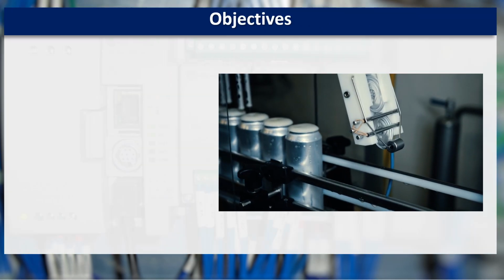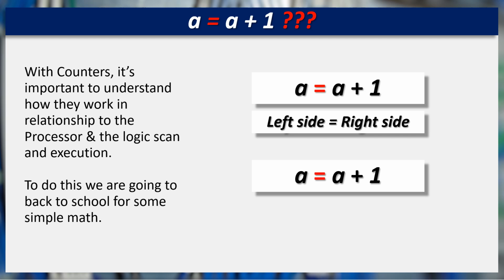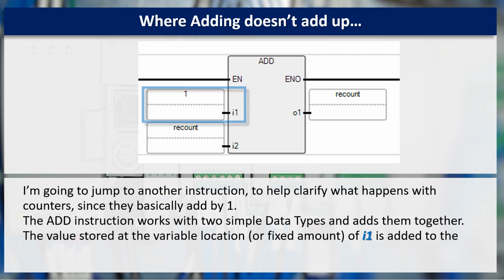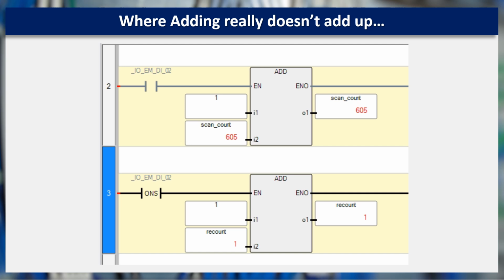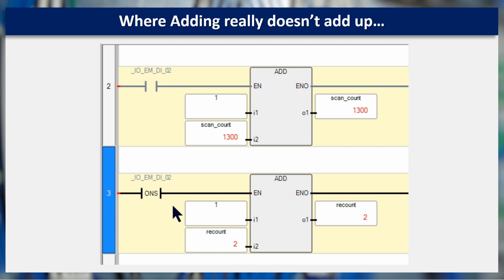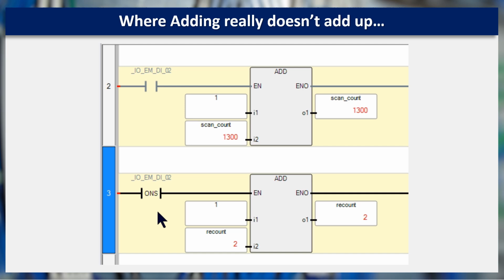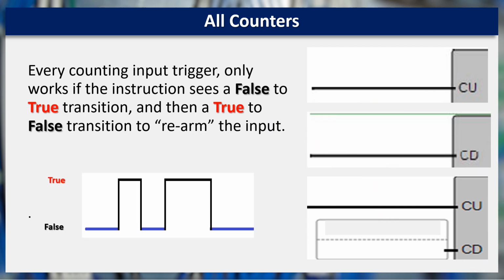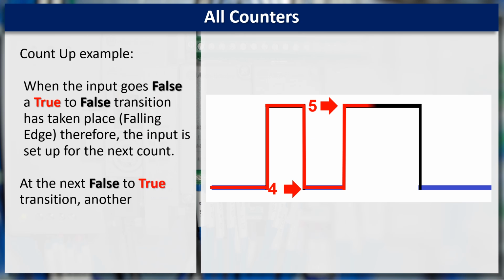ENGI 20065 Introduction to Counters CTU part 1